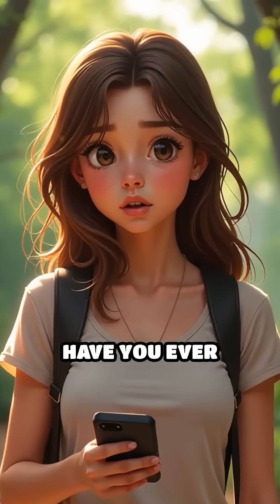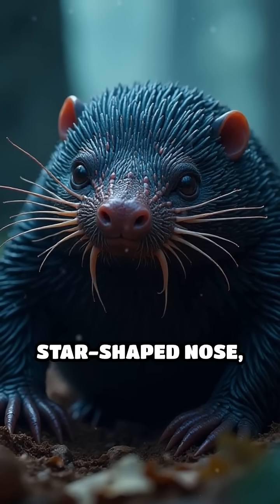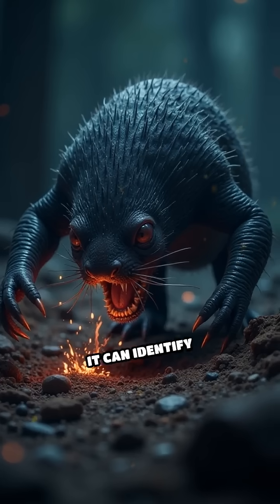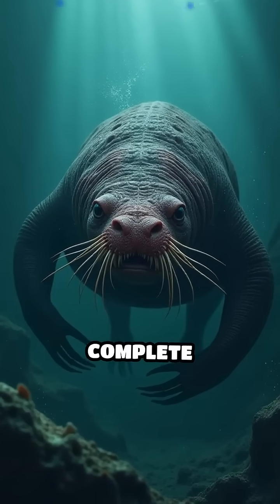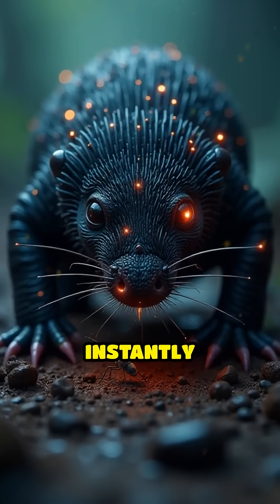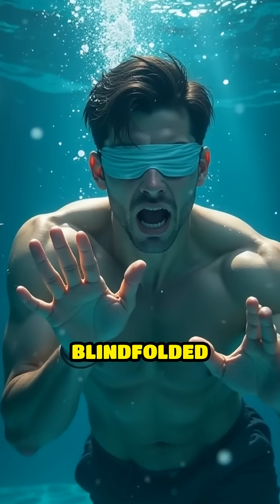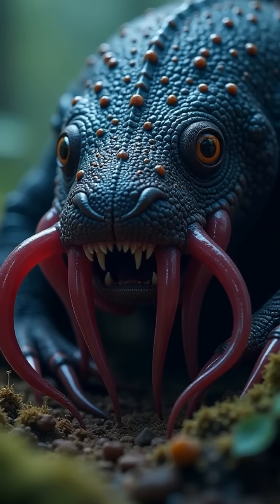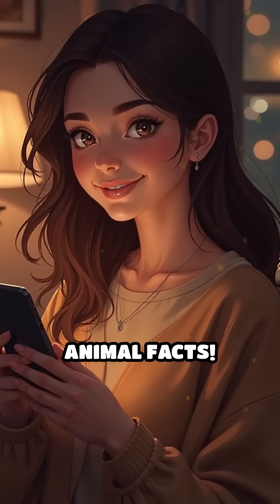Star-Nosed Mole: Nature’s Fastest Snout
Did you know the star-nosed mole can detect prey faster than you can blink? Dive into this mind-blowing animal superpower!